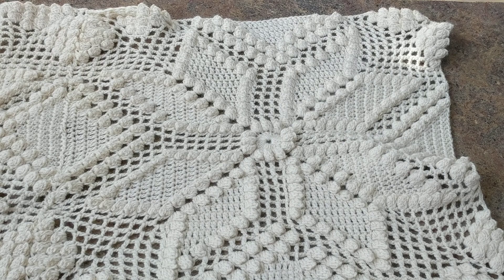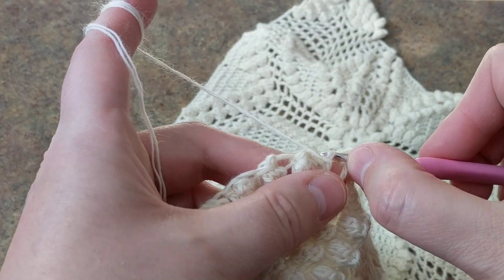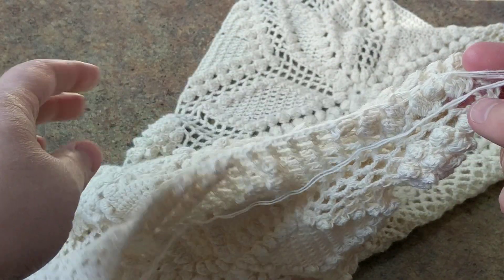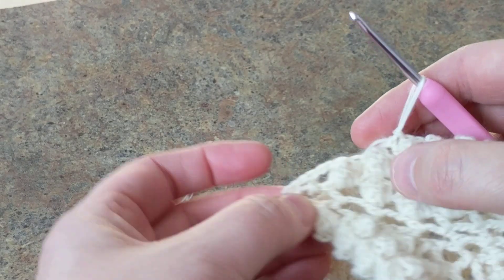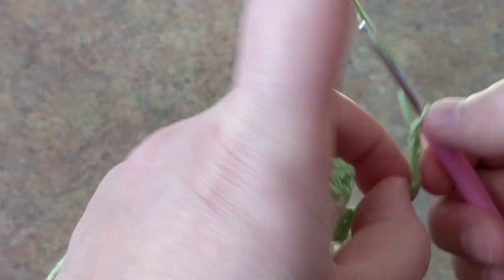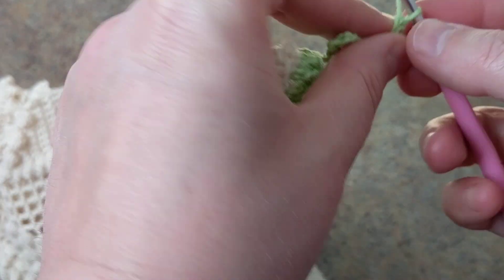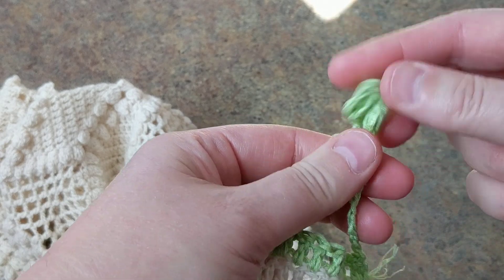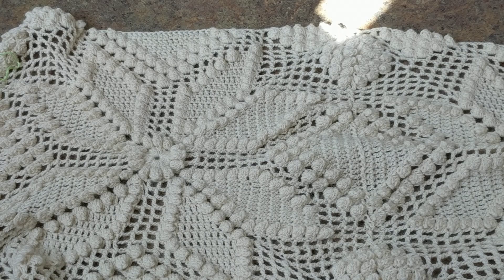How to Crochet The Popcorn Star Motif Attaching and Edging Part 7